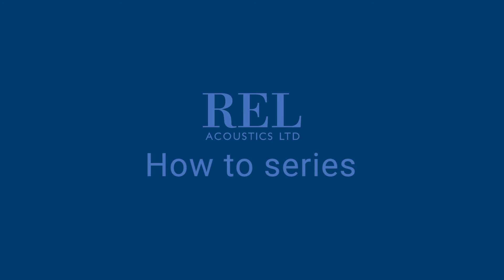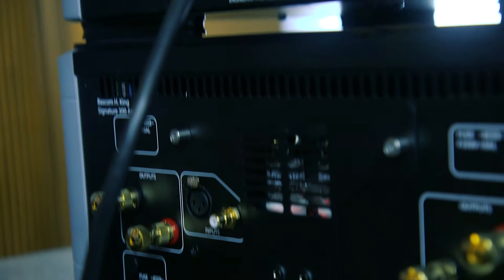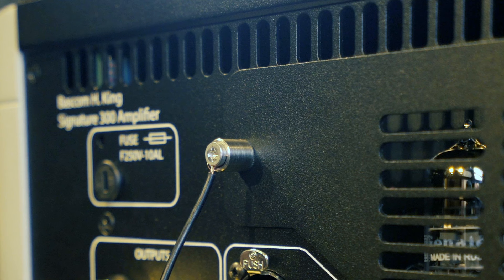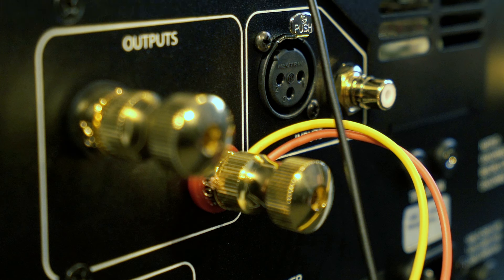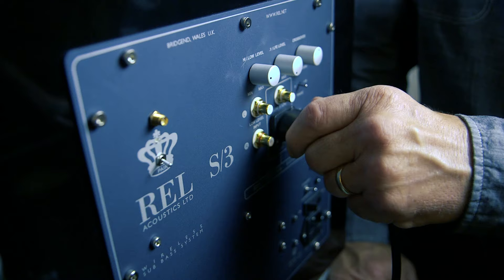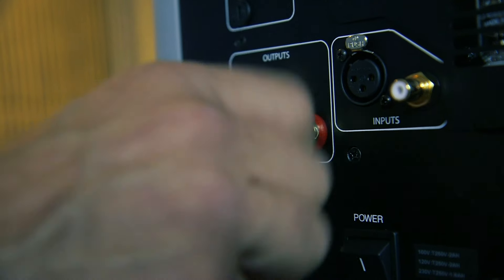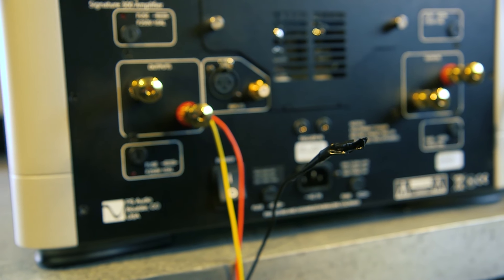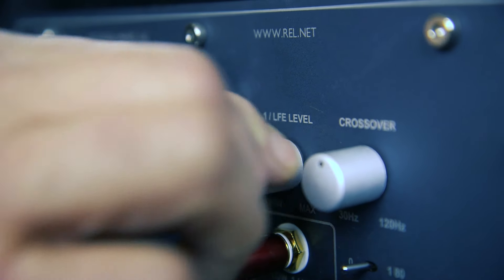REL Acoustics How To: Connect a Stereo Pair of RELs to a Single Amplifier.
We’re really pleased to be able to share this updated, simple, and foolproof way to achieve proper High-Level Connection of ground, in a way that is safe for any known amplifier genre.

Note: You connect your left and right main speakers to the same terminals as the REL high level connection. Simply twist together the red or yellow wire from the REL high level cable and the left or right speaker cable then connect both to the corresponding speaker terminal on your receiver or amp. If more convenient you can also attach the high level cable to the terminals on your main left and right speakers without any loss of signal quality.

In this video we will be showing you the correct way to connect a Stereo Pair of REL Powered Subwoofers to a set of Balanced/Differential Monoblock Amplifiers using the High Level Cable.